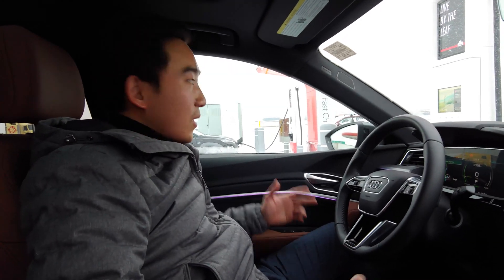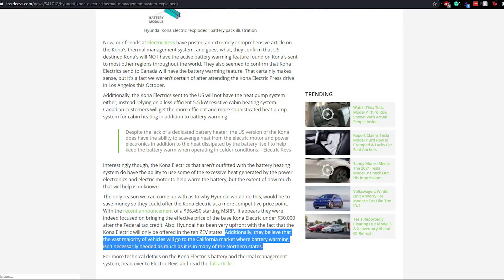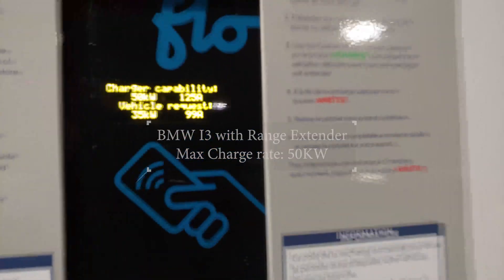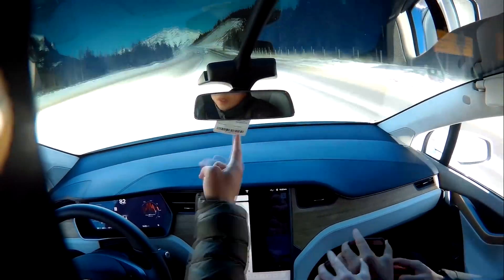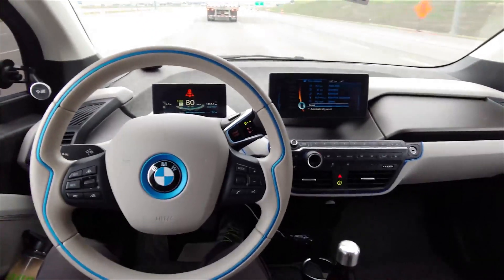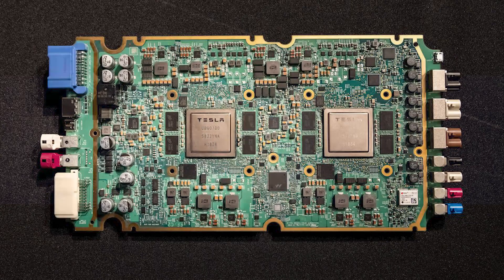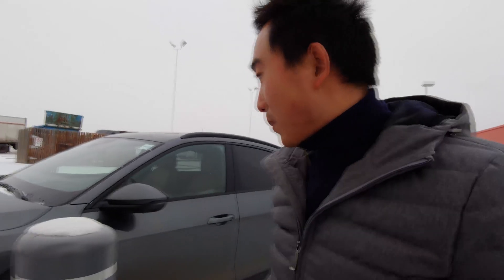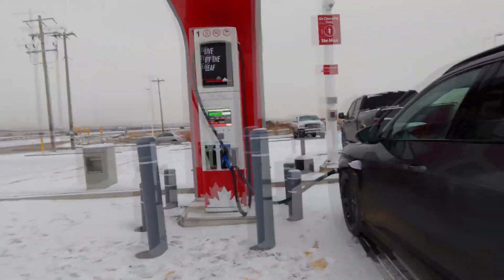EV Charging speed in cold temperature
This video explores the phenomenon known as "coldgating" of electric vehicles while charging in cold temperatures.